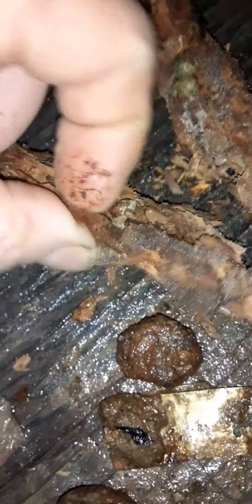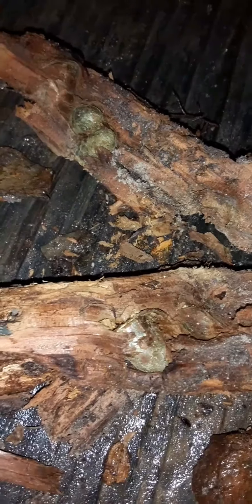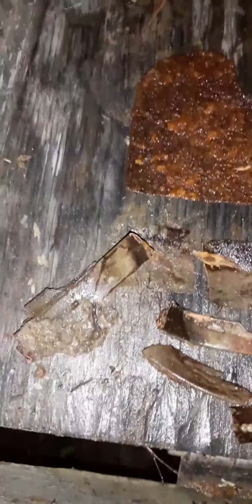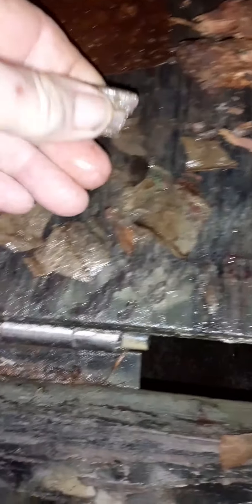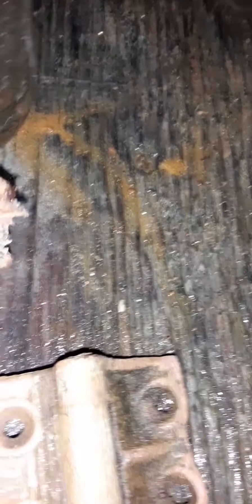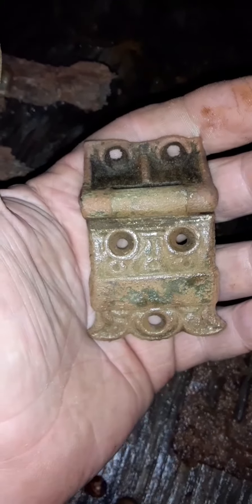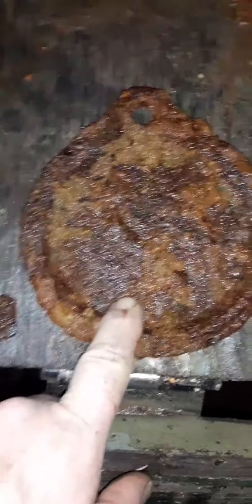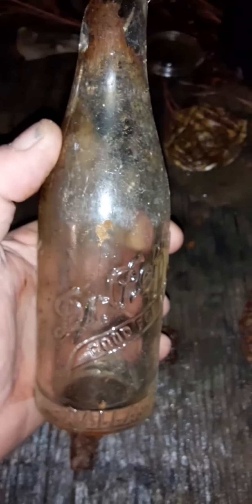Southeast Texas metal detecting in the woods.